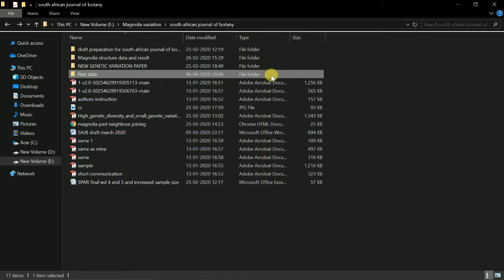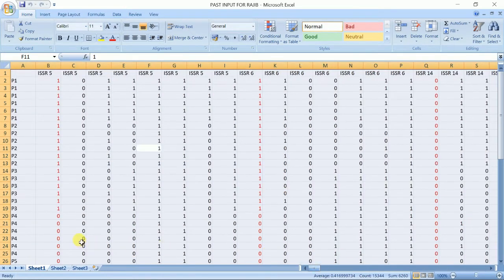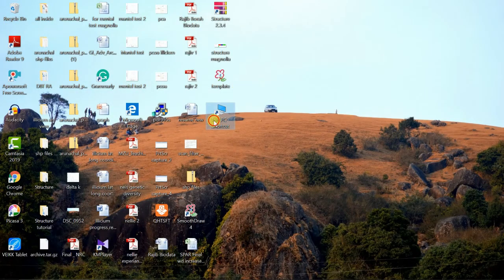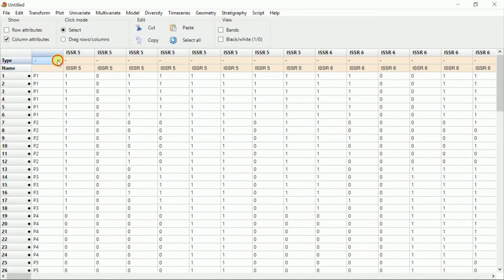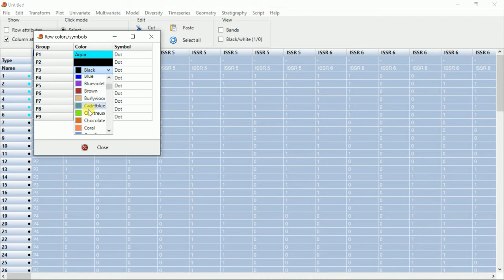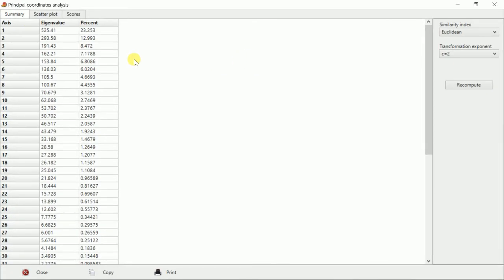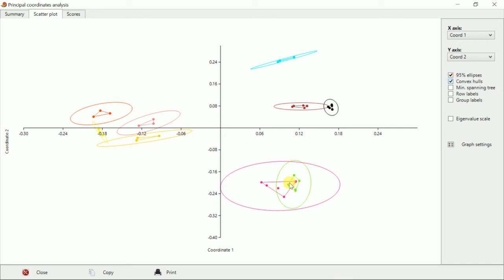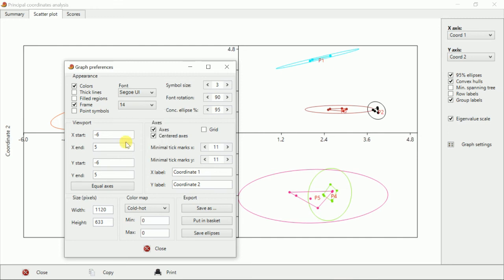PAST tutorial (PCoA)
Viewers can learn to plot PCR marker based result to find out the clustering pattern of their population as per their DNA variability. This is merely a simple way to predict the number of clusters that the banding profile of your population forms. Give us an in-depth knowledge which individuals are closely or distantly related based on the principal component analysis result (PCoA).